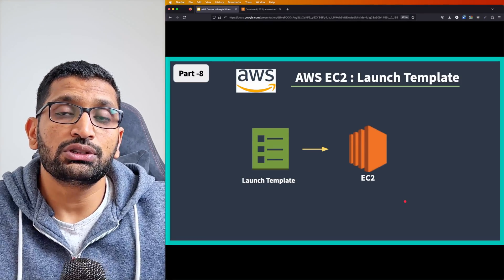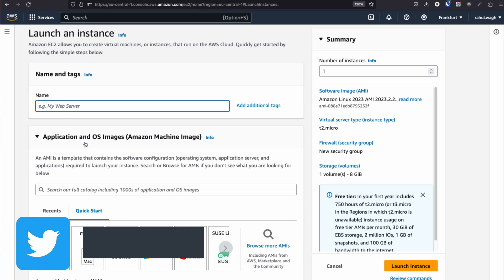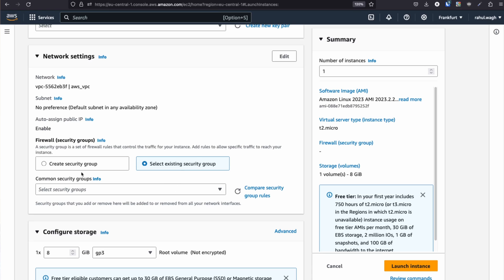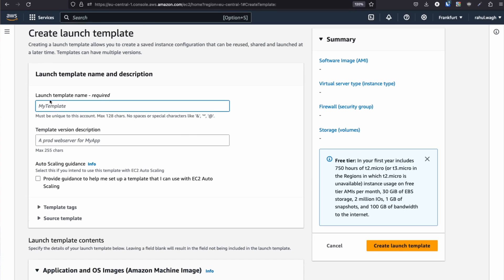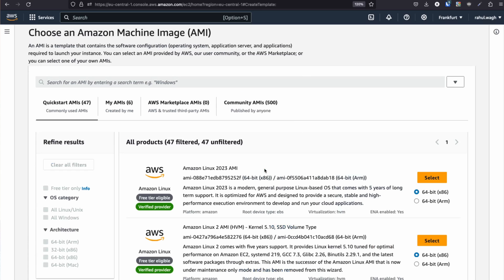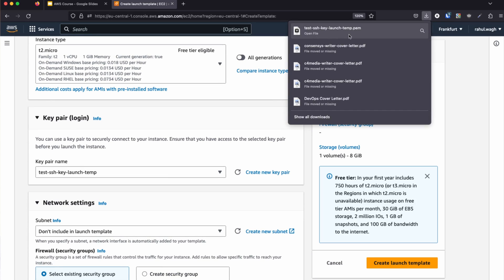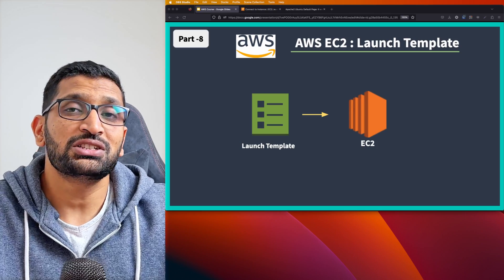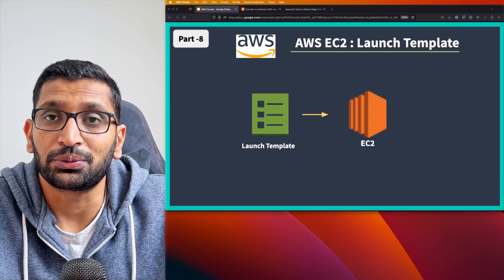AWS EC2 Launch Template & Source Template: Step by Step Tutorial (Part-8)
▬▬▬▬▬▬  🚀 Courses  ▬▬▬▬▬▬

EC2 Launch Template Tutorial: Step-by-Step Guide | How to Create & Use Existing Templates
▬▬▬▬▬▬▬🚀 Membership ▬▬▬▬▬▬▬▬▬▬▬

Welcome to our comprehensive tutorial on AWS EC2 Launch Templates. Whether you're new to AWS or a seasoned professional, you'll find this guide useful in understanding how to efficiently use launch templates for your EC2 instances. We'll cover everything from creating a fresh launch template to utilizing an existing one as a source for a new template.

Timestamps:

00:00 - Introduction to EC2 Launch Templates
00:20 - Why Use EC2 Launch Templates?
02:10 - Step-by-Step: Creating an EC2 Launch Template

08:07 - Launching an EC2 Instance Using the Created Launch Template
12:25 - Using an Existing Launch Template as a Source

Drop any questions or feedback in the comments section below, and I'll do my best to assist!